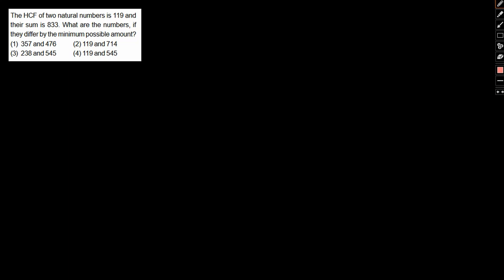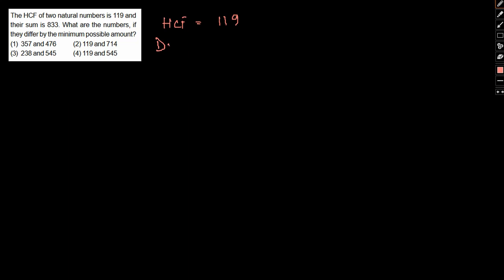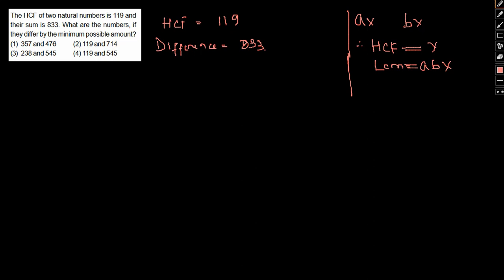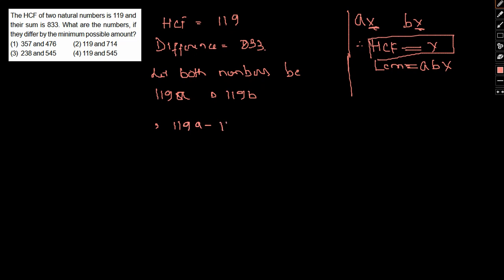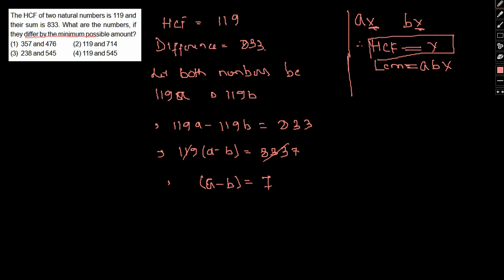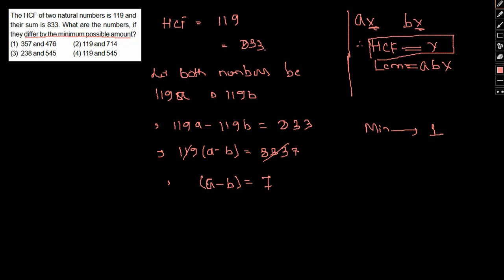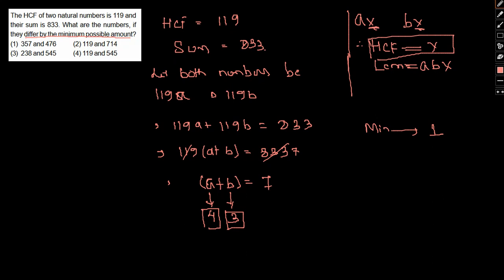NMAT quantitative aptitude sample questions. Exam cheat sheet with special shortcuts for exam.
Quants model questions for NMAT with special shortcut tricks and tips for problem solving.

SVKM's NMIMS is a deemed university located in Mumbai. The University also has campuses at Shirpur, Bangalore, Hyderabad, Indore and Navi Mumbai. It has 17 constituent schools that offer both undergraduate and postgraduate courses in management, engineering, commerce, pharmacy, architecture, economics, mathematical sciences, hospitality, science, law, aviation, liberal arts, performing arts, architecture & design. It is accredited by NAAC with 3.59 CGPA and Grade A+. NMIMS was also awarded Category I University status by MHRD.
NMIMS was established in 1981, by Shri Vile Parle Kelavani Mandal with the help of a donation from Narsee Monjee Educational Trust, as a Management Institute affiliated to University of Mumbai. NMIMS began its journey by offering a Masters in Management Studies with an intake of only 40 students and 4 full time faculty.
It became a deemed university established under Section 3 of the UGC Act, 1956 by notification of UGC in 2003.
NMAT by GMAC or NMAT is a national-level MBA entrance test conducted for admission to NMIMS University and other reputed B-Schools in India. NMAT exam is a candidate friendly exam. It is designed keeping in mind the convenience of the test takers. Candidates are allowed to choose their preferred date during the testing window as well as self-schedule the test, appointment date, time and venue based on the availability of seats at each test centre
The other important aspects of the exam are:

The Graduate Management Admission Council (GMAC) conducts NMAT
NMAT is a unique MBA entrance exam similar to GMAT, wherein test-takers get a chance to attempt the exam thrice in a 75-day test window
GMAC has revised the exam pattern of NMAT this year. The number of questions has been reduced from 120 to 108.
NMAT 2020 registration process is expected to begin in August
NMAT Eligibility Criteria 2020
The exam conducting authority has specified the following eligibility criteria for NMAT 2020. Candidates need to fulfil eligibility requirements before applying for the entrance test.

Candidate must have completed graduation under 10+2+3 or four years of education pattern from any stream
Secured not less than 50 per cent aggregate in the final year of graduation
Candidates who are awaiting results or are in their final year of graduation are also eligible to apply for NMAT 2020. Admission is granted on a provisional basis until graduation mark sheet and certificate of the qualifying examination are submitted
Candidates need to also check the eligibility criteria of NMAT participating colleges individually before registering for the examination. Applicants need to select five institutes of their preference for admission while applying and those institutes may have different eligibility criteria for admission.